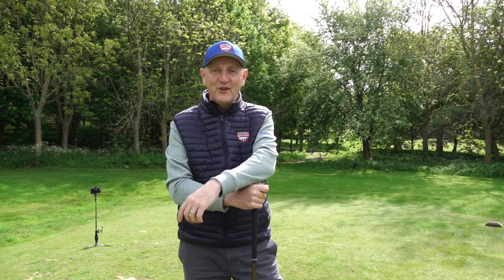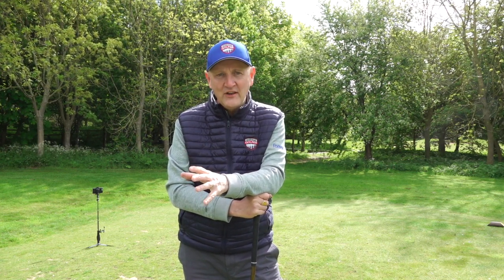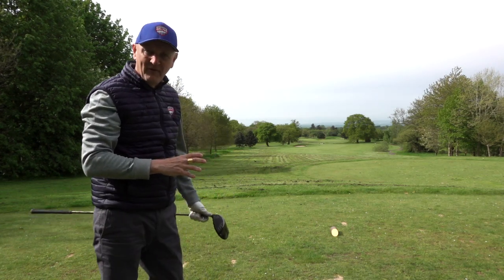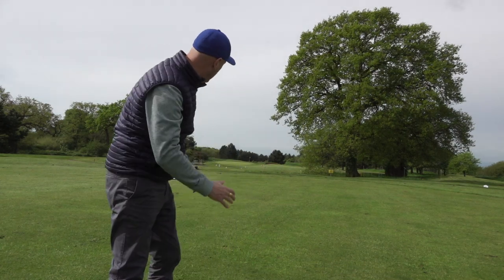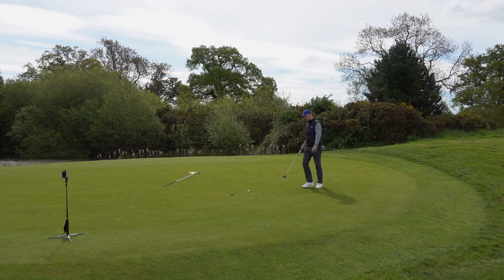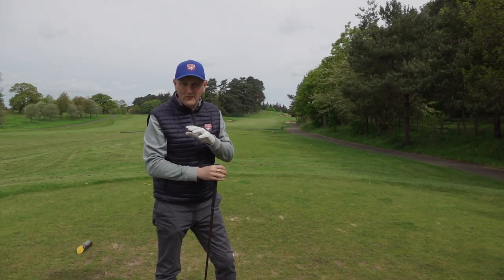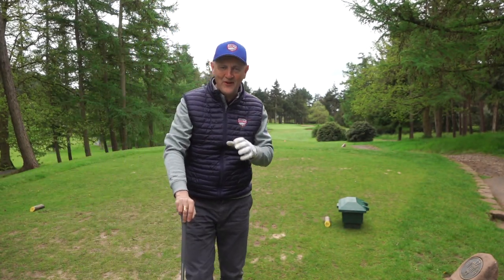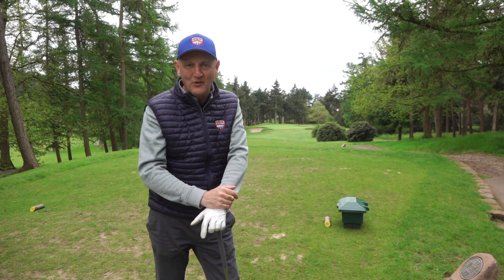Man V Golf is back with a Classic!